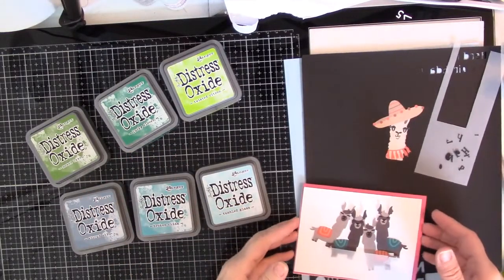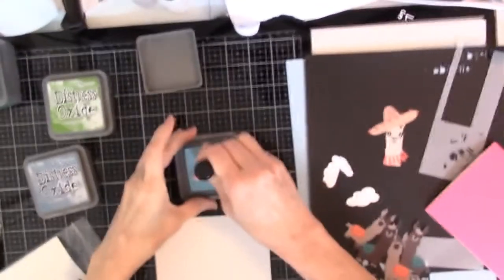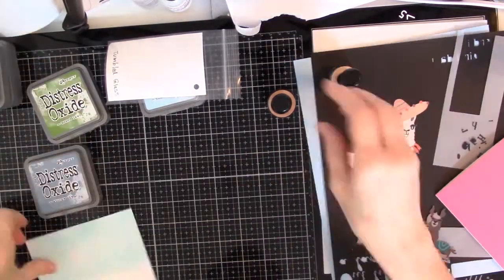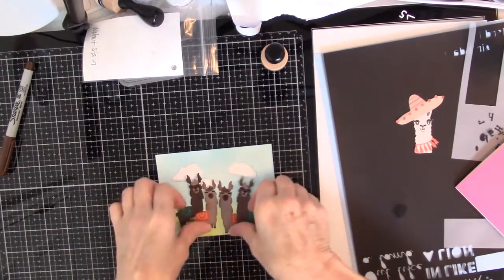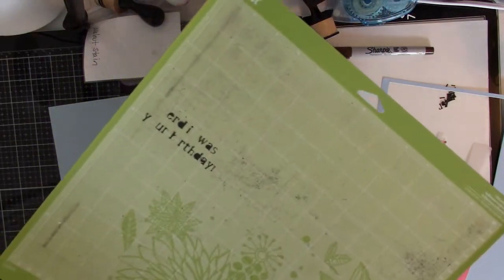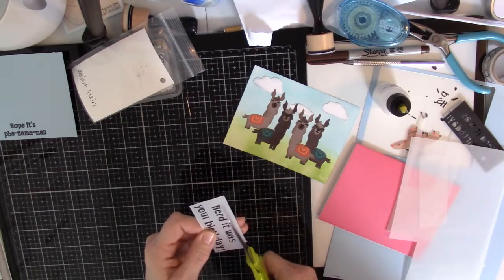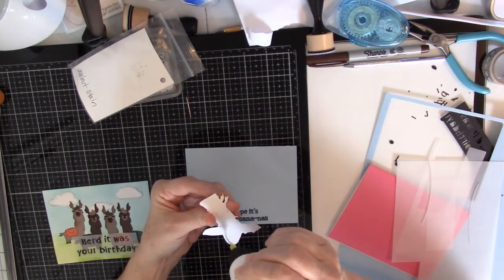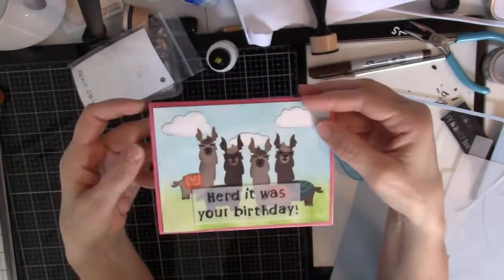Fun Llama Birthday Card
I created a "punny" llama birthday card for my friend Lolly. She loves llamas, so I thought it was perfect for her! Cricut Design Space has so many cute llama images, it was hard to choose which ones to use! I also used Distress Oxide Ink to create a fun background. I love how it turned out!